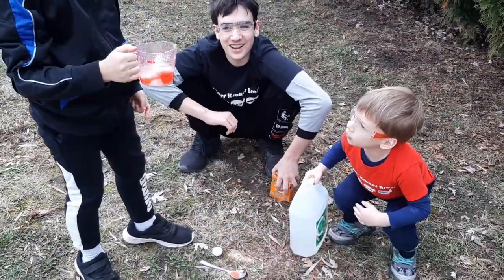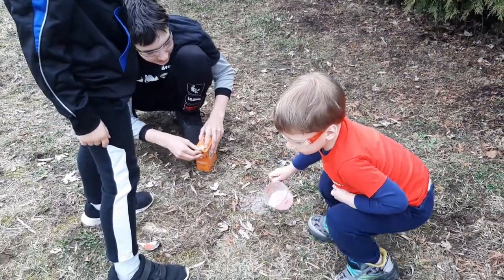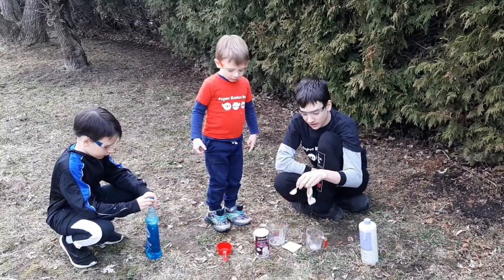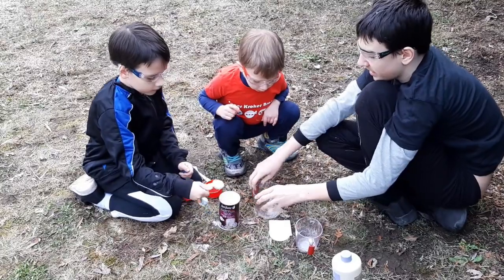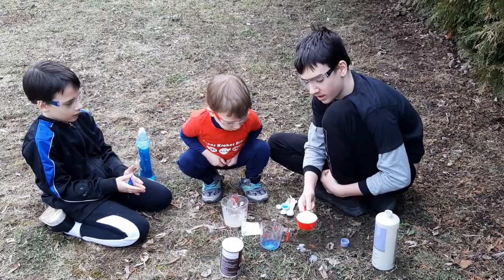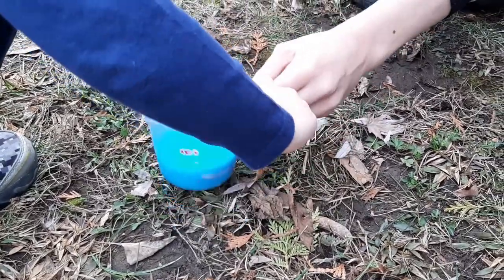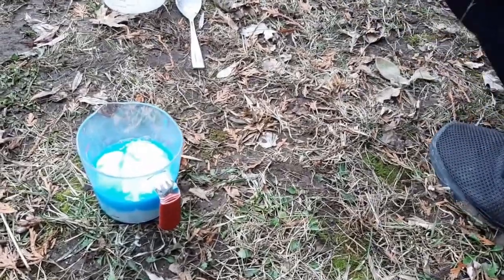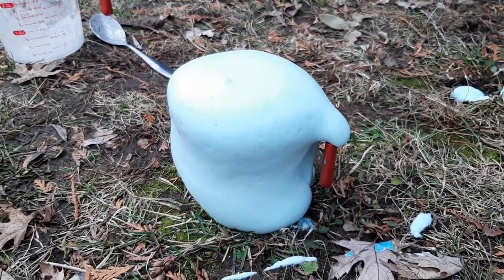Explosive Science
The Super Kroker Bros have a blast teaching you 4 easy science experiments you can try at home. The safe explosions get messy - so remember to experiment outside and wear your safety goggles!